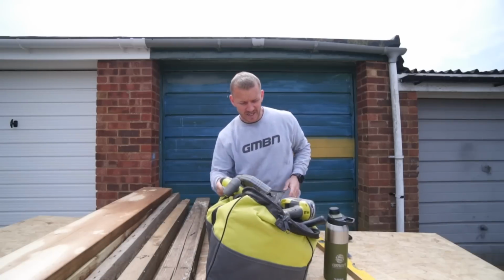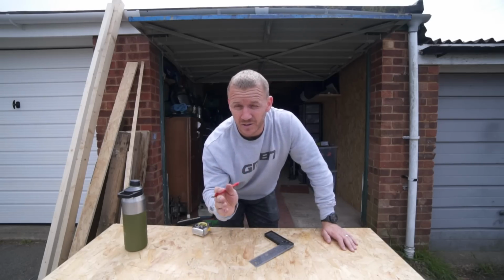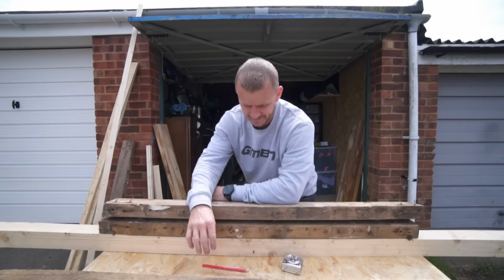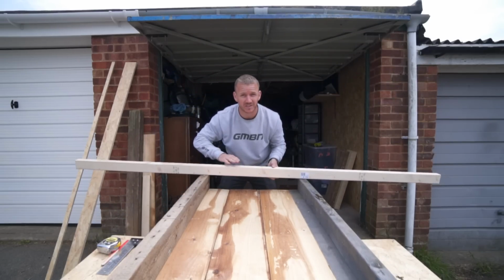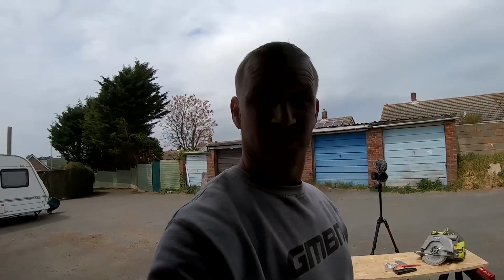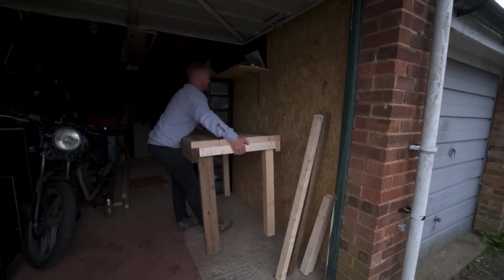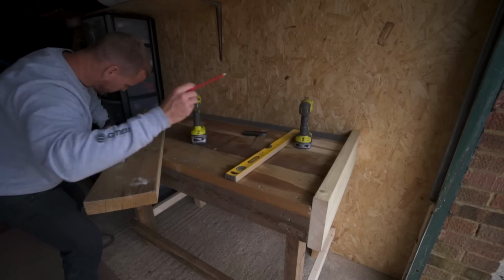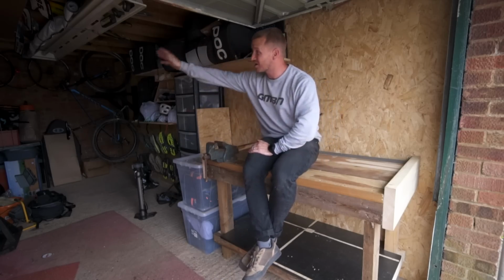How To Build A Workbench | Blake Builds A Workshop Bench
Workbenches come in handy for tools, parts, mugs, and beers. Blake shows you how to knock a simple one together for all of your mountain bike workshop needs🔧

Using a mixture of new and reclaimed wood, a few screws, and some power tools; Blake builds a workshop bench to fit in his garage. Remember, take care when using power tools (get adult supervision!) and measure twice, cut once!

If you'd like to contribute captions and video info in your language, here's the link 👍

Ad Infinitum - Oh the City
Book Hardcover 1 - SFX Producer
Chasing Visions - vvano
Epoch - Dye O
Heliolingus - Ooyy
Hurrungane - Luwaks
Looking Back (SLCT Remix) (Instrumental Version) - Gloria Tells
Overwing - Jobii
Palm Mar - Martin Veida
Paper Shredder 9 - SFX Producer
Pencil Write 8 - SFX Producer
Pencil Write 9 - SFX Producer
Puddles - Guustavv
Spring Cleaning - Dylan Sitts
Taste the Sun - Particle House
Vivid - Cospe
Whip Whoosh 4 - SFX Producer